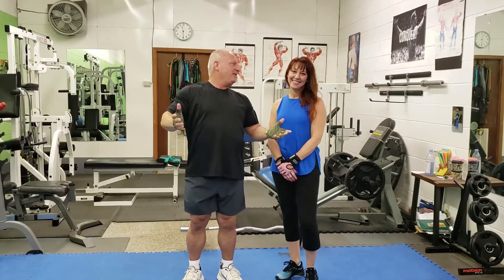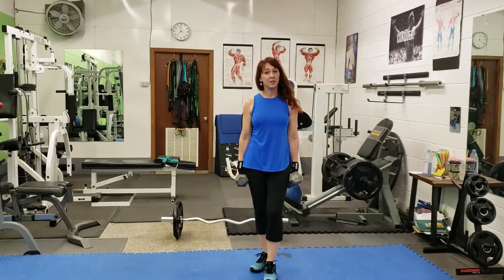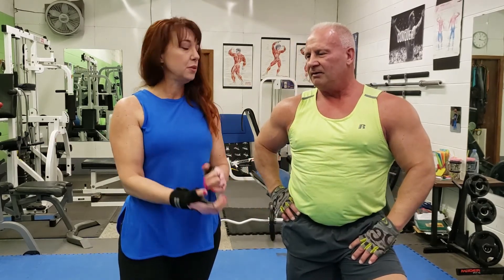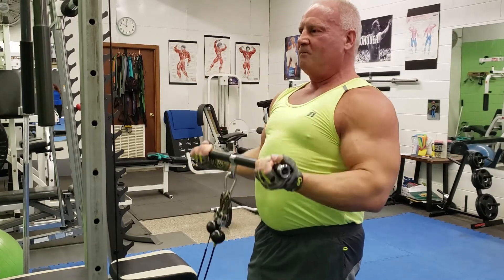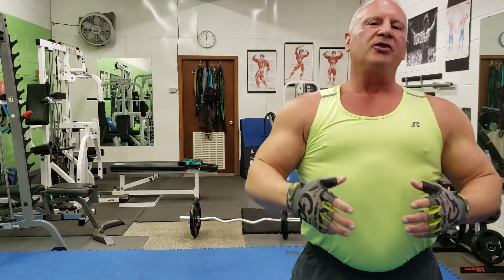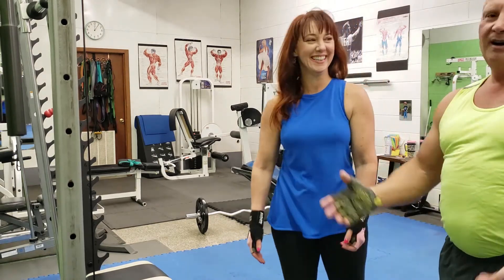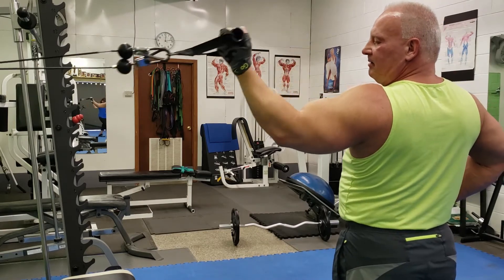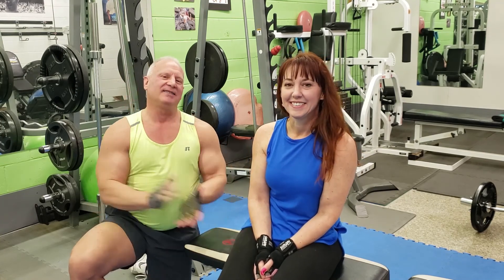Big Biceps and how to get them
This video will show you how to train chest with a basic workout to get you headed towards a better body, mind and spirit with exercise. We discuss training techniques to get the most muscle growth and shape for men and women in the gym. We will show you how to use proper form and function for the best results. Get in shape faster and learn how to use techniques we show you for a lifetime of better health and fitness. We incorporate lifestyle tips too so that you can take advantage of many years of experience to make your progress fast and painless

You will learn best practices and good nutrition tips to help you reach your fitness goals faster and easier. At Fit Station we have many years of nutrition expertise working with seniors, beginners, fitness models and athletes of all levels and now I use this expertise to help the beginners and intermediate fitness enthusiast as well as the over 40 population experiencing difficulties unique to age like a slower metabolism and perhaps overweight or out of shape or having difficulties with hormone levels.
This video will help you lose weight, get better fitness and eat healthy again to regain your body, mind and spirit and operate at your maximum potential.